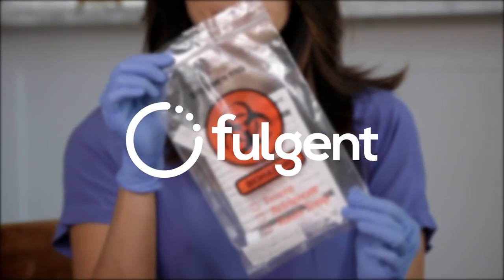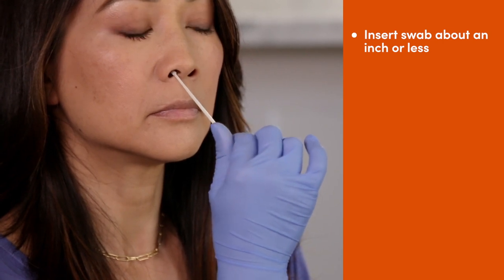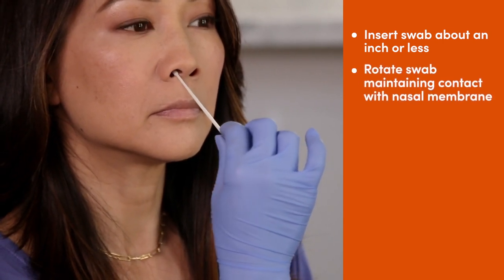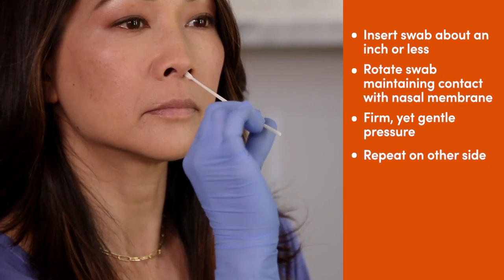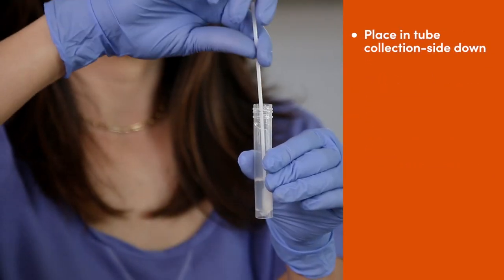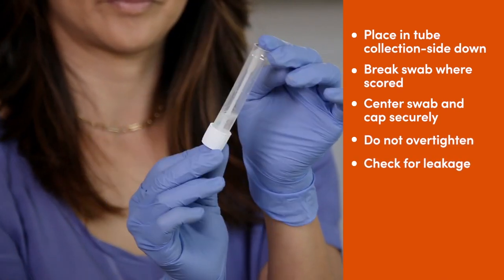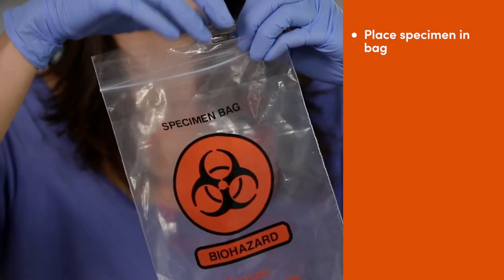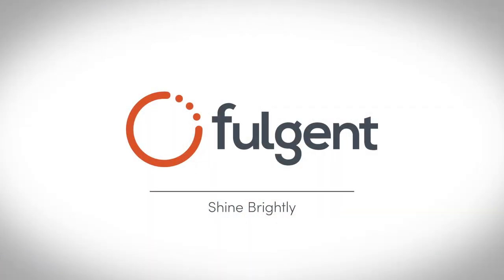Fulgent COVID-19 Nasal Swab Collection Instructions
Sample collection instructions for mid-turbinate nasal swabs, for use with Fulgent's clinical COVID-19 tests.